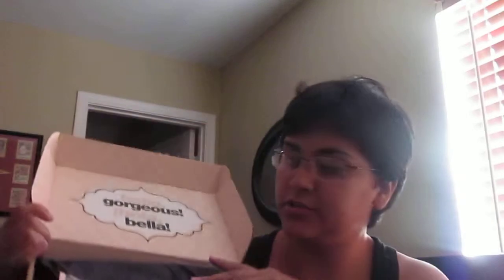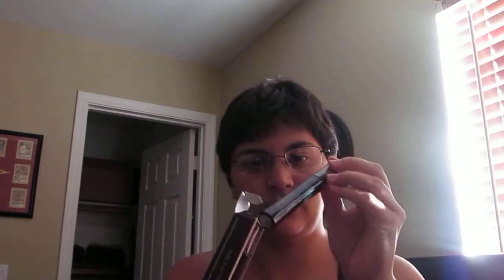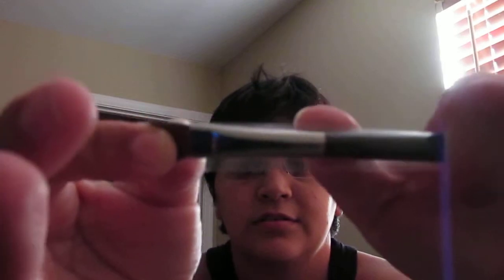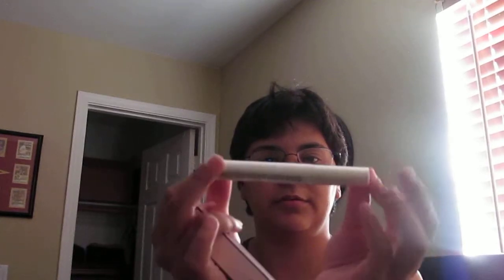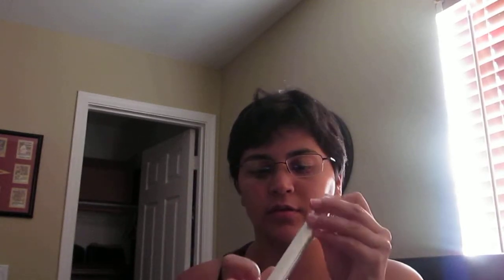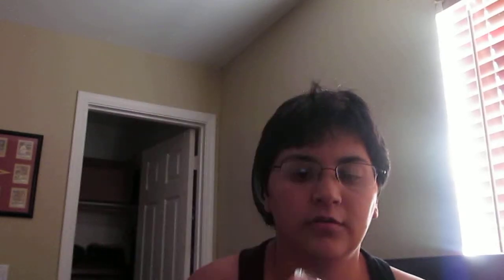Mary Kay Vox Box unboxing!!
Look to come. "I received these products complimentary from Influenster for testing purposes."